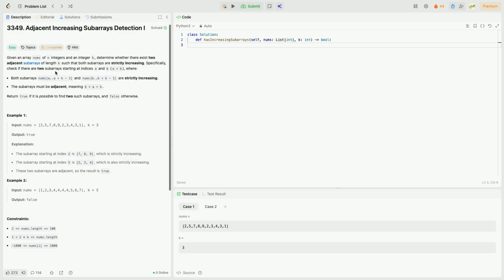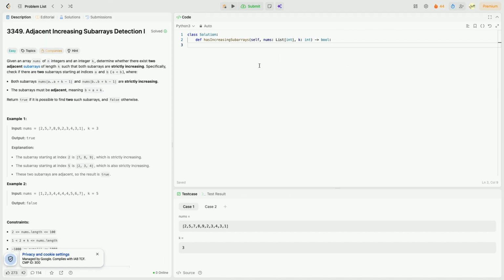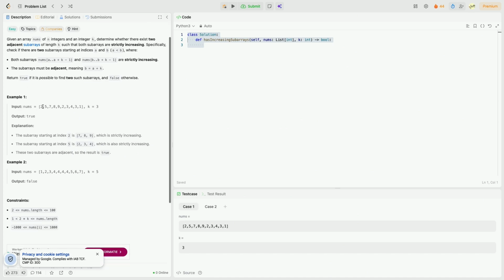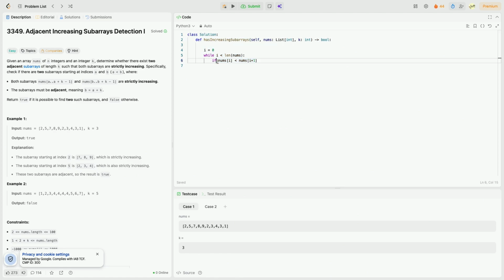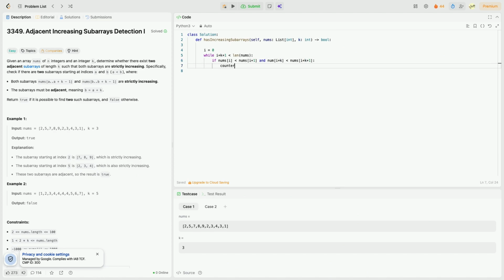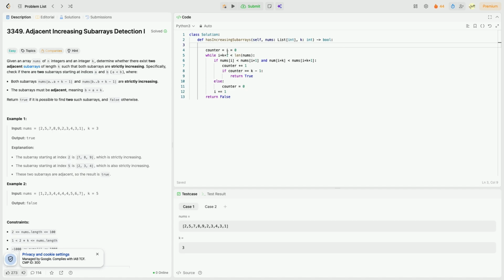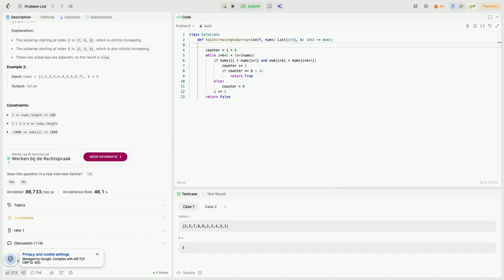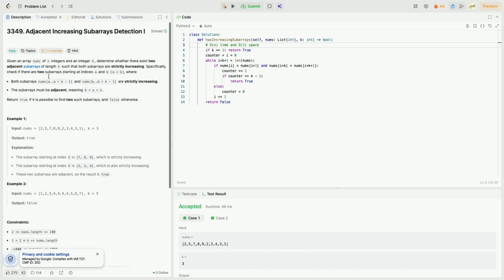LeetCode 3349 | Adjacent Increasing Subarrays Detection I [easy]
LeetCode 3349 | Adjacent Increasing Subarrays Detection I is about identifying contiguous subarrays in a list that are strictly increasing. It returns the starting indices of these subarrays.